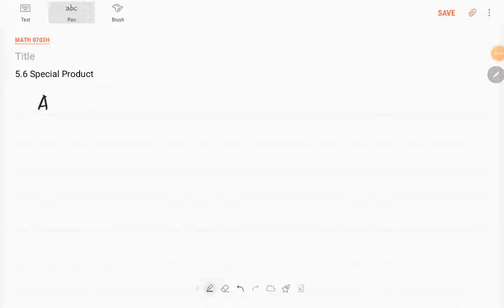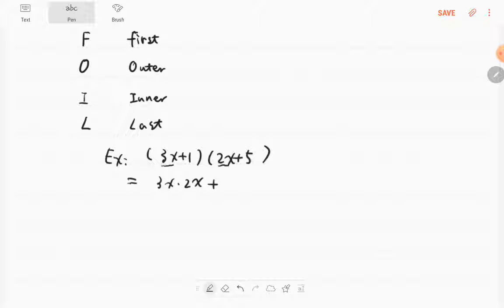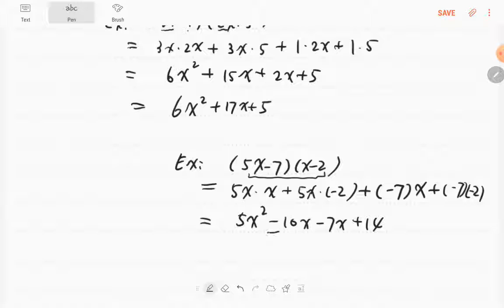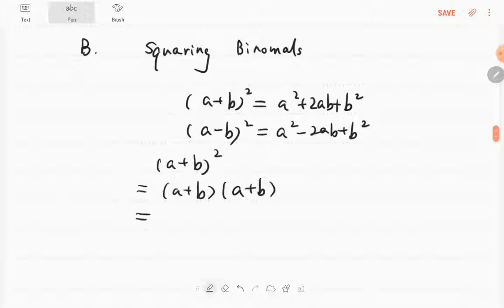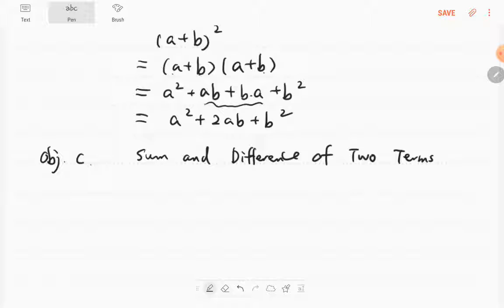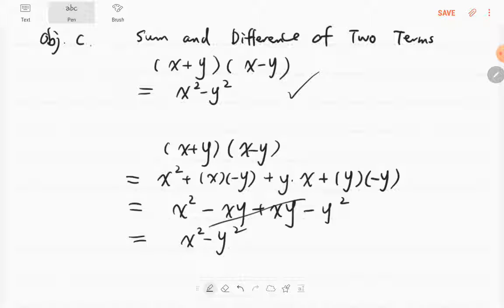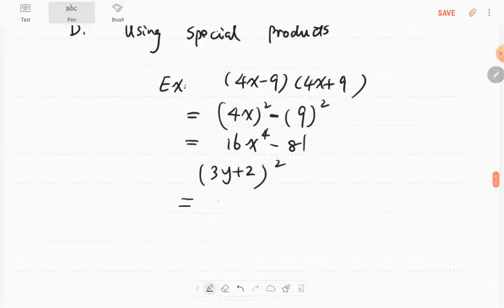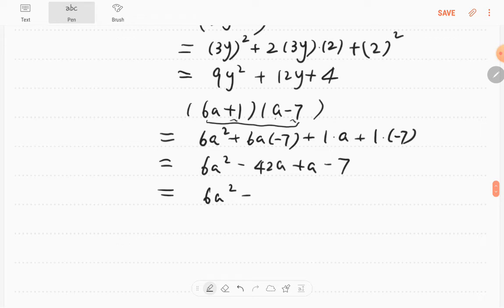Math 0703 5.6